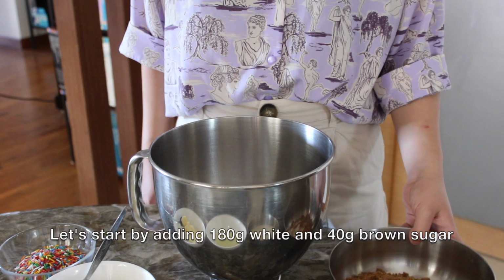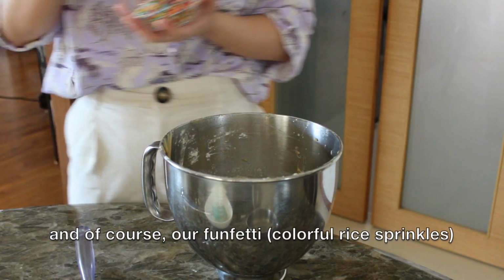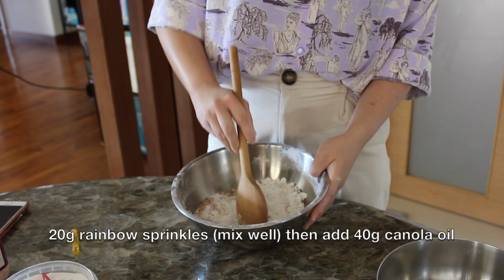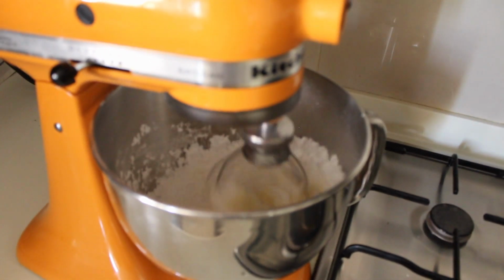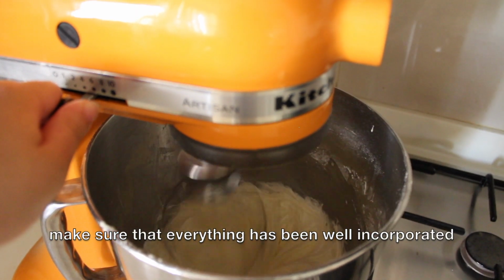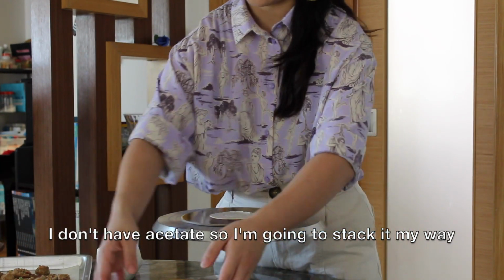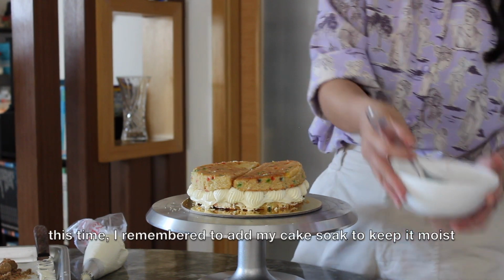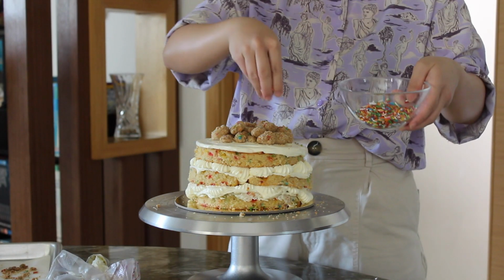Let's Bake a FUN-fetti Cake for Easter! [Recipe by Momofuku Milk Bar]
If you're stuck at home because of a lockdown, I hope this will help you feel a little better.

I've always wanted to bake Christina Tosi's Milk Bar Birthday Cake and figured that Easter was the best time to do it. It's also my first attempt at this cake, it may not look perfect but it tastes so good. (Actually, I really wanted to eat the Milk Bar cake so I made it ) Thank you Christina for such an awesome recipe!

Here's the full recipe (I've adjusted it based on Asian's tastes & measurements):

PREHEAT OVEN AT: 165 C

[BIRTHDAY CAKE LAYERS]
Cook Time: 20 - 30 mins
55 grams butter at room temperature
60 grams vegetable shortening
180 grams granulated sugar
40 grams light brown sugar
3 eggs
110 grams buttermilk (whole milk + 1/2tbsp of white vinegar)
65 grams canola oil
2 tsp clear vanilla extract
245 grams cake flour
1 1/2 tsp baking powder
3/4 tsp salt
60 grams rainbow sprinkles

[BIRTHDAY FROSTING]
115 grams butter at room temperature
50 grams vegetable shortening
55 grams cream cheese
1 tbsp glucose
1 tbsp corn syrup
1 tbsp clear vanilla extract
100 grams confectioners’ sugar
1/2 tsp salt
1 tsp baking powder
1 pinch of citric acid (you can skip it if you dislike sour stuff)

[COOKIE CRUMBS]
Cook Time: 15 mins
80 grams granulated sugar
20 grams light brown sugar
90 grams cake flour
1/2 tsp baking powder
1/2 tsp salt
2 tbsp rainbow sprinkles
40 grams canola oil
1 tbsp vanilla extract

[CAKE SOAK]
55 grams whole milk
1 tsp vanilla extract